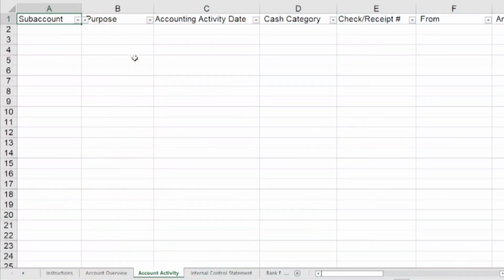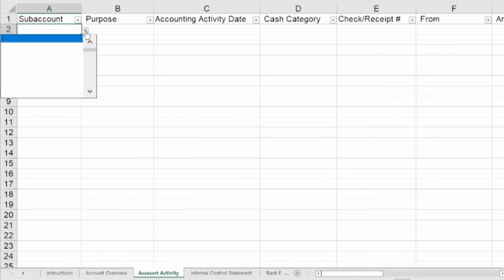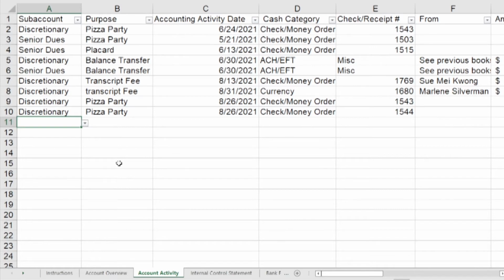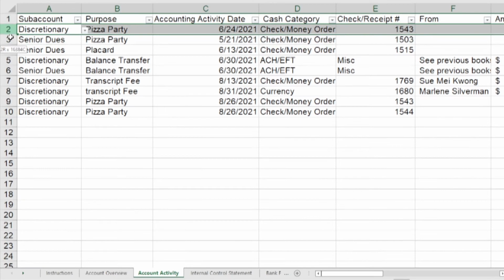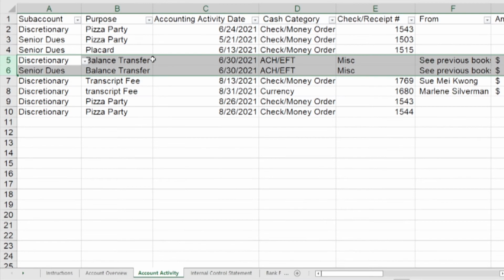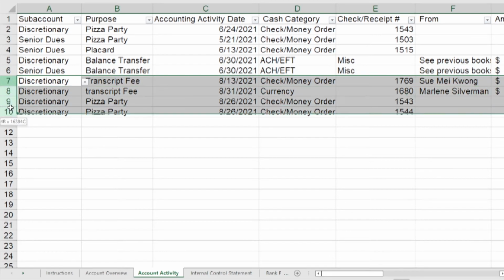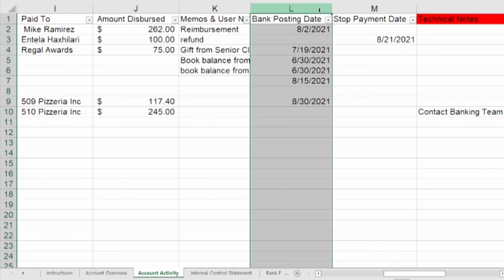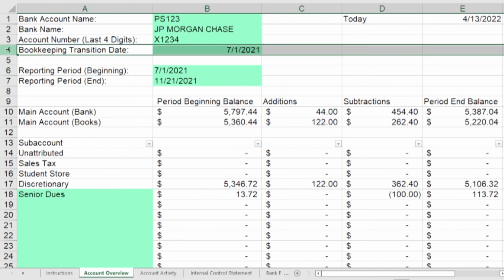Tutorial 02: Account Activity Tab - Getting started with the Cash Journal